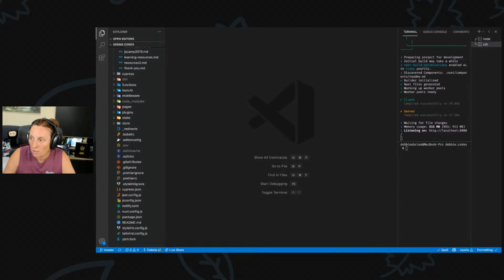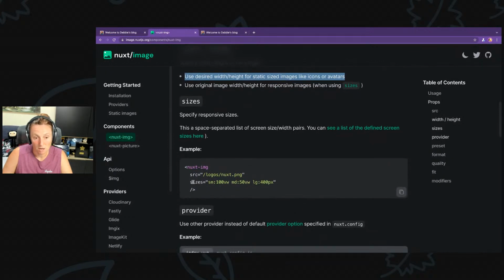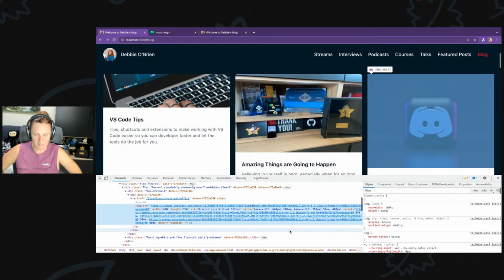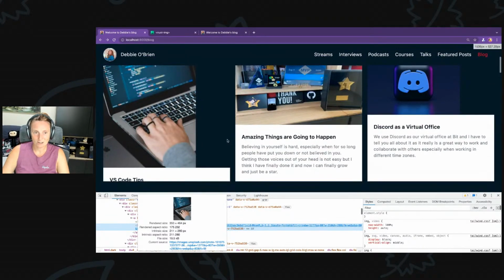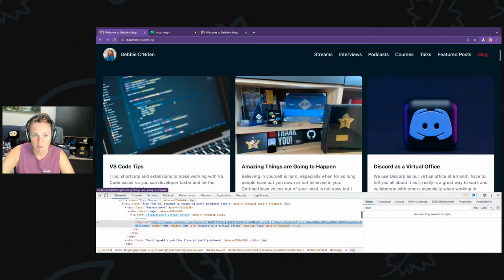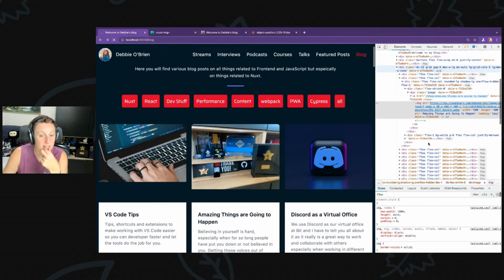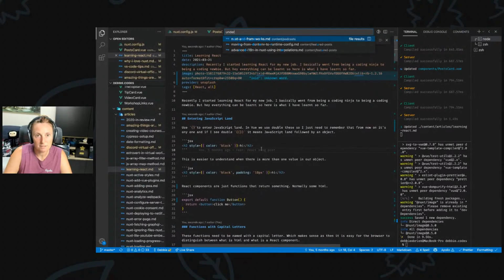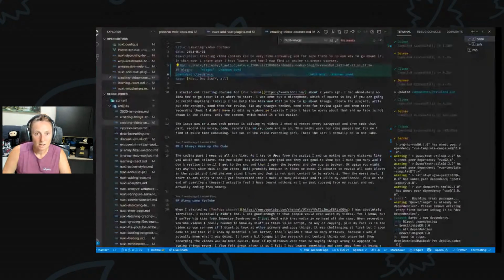Nuxt Image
Let's fix the images on debbie.codes